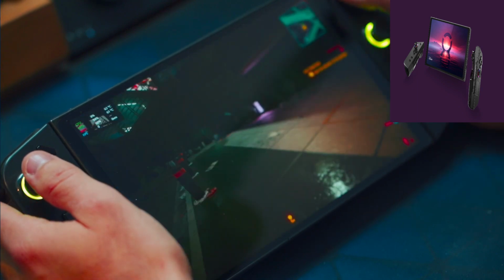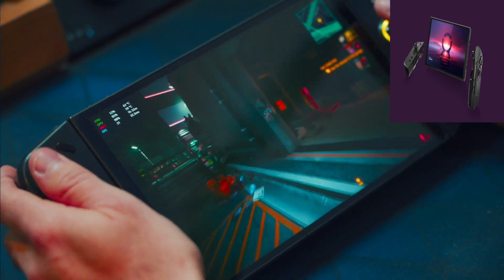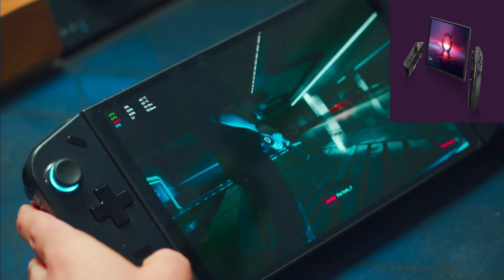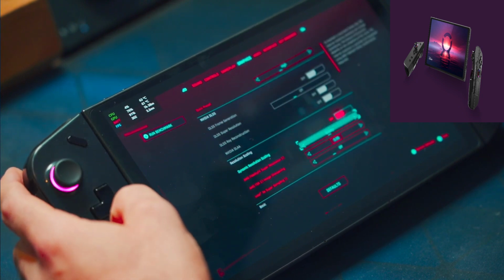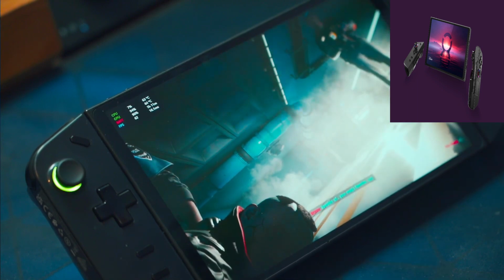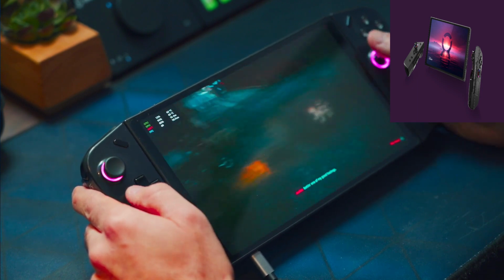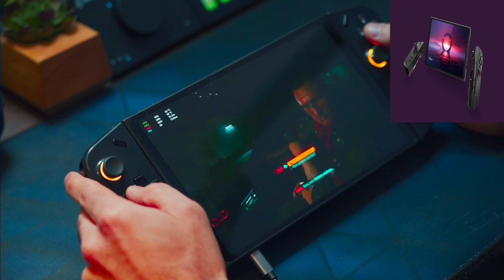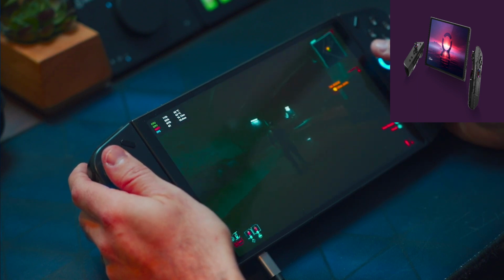Lenovo Legion Go - Cyberpunk 2077 Gameplay